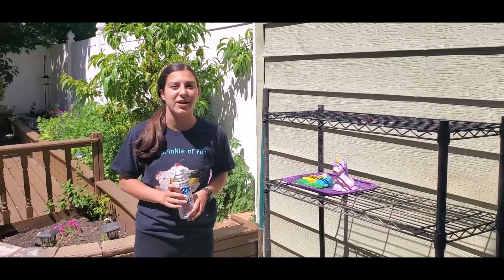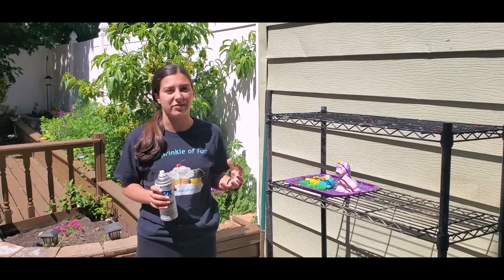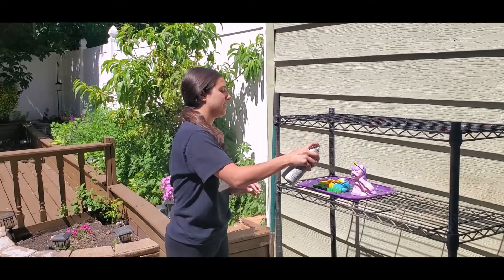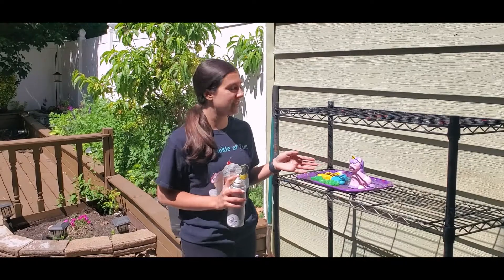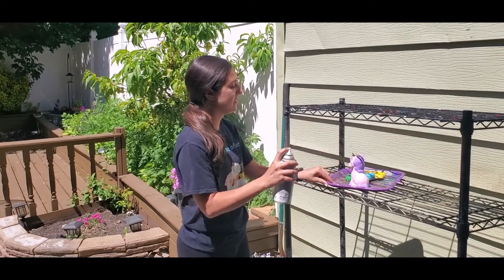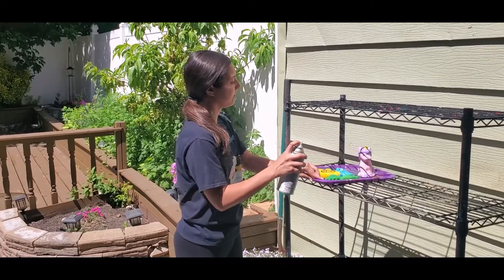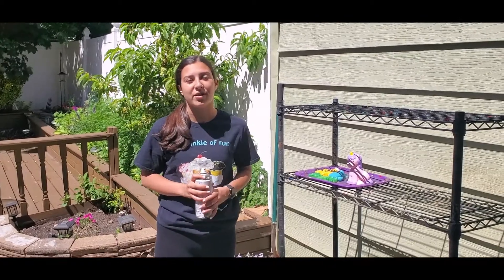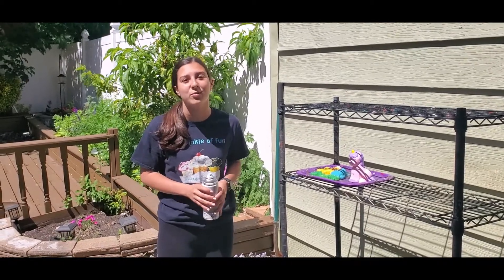How to glaze your plaster piece